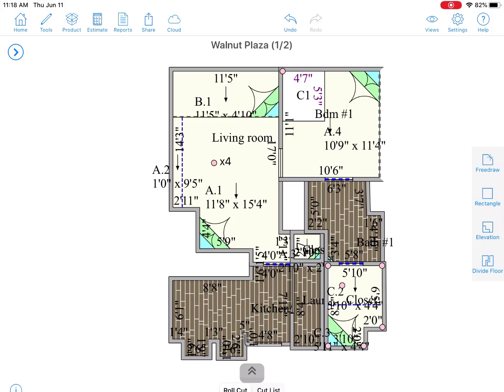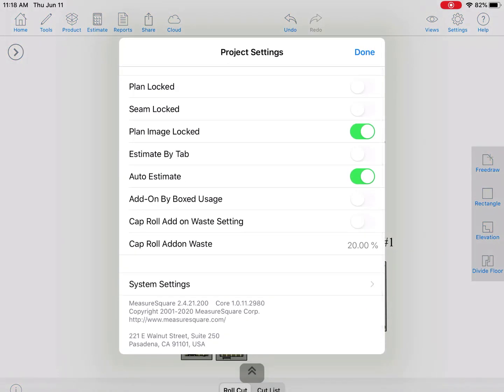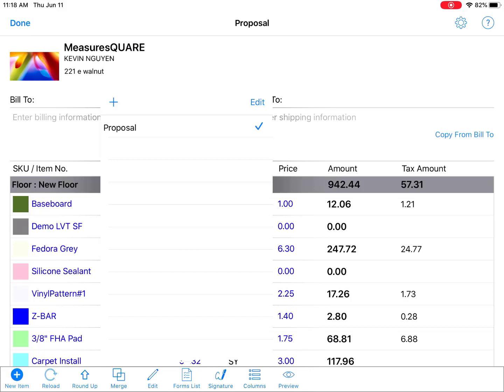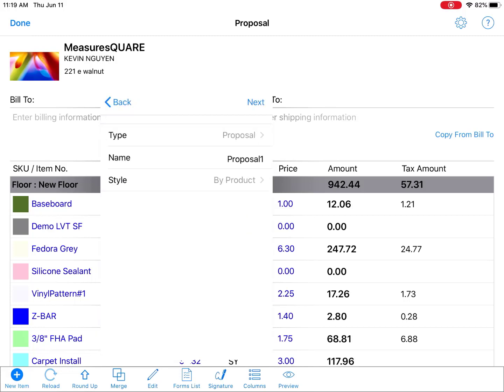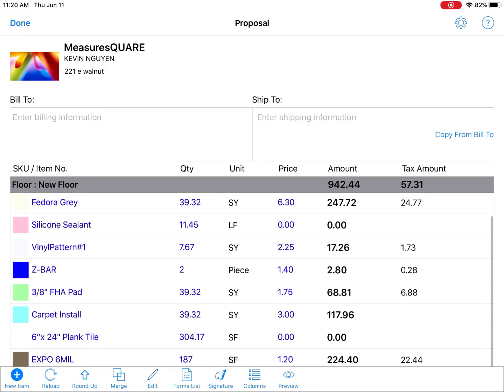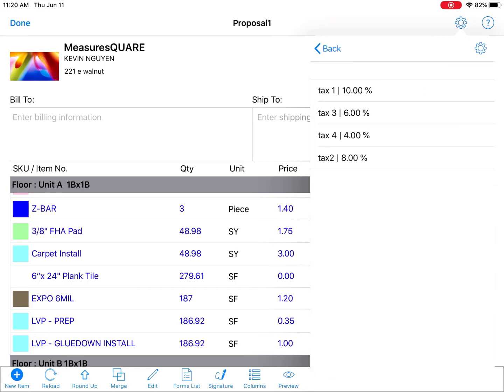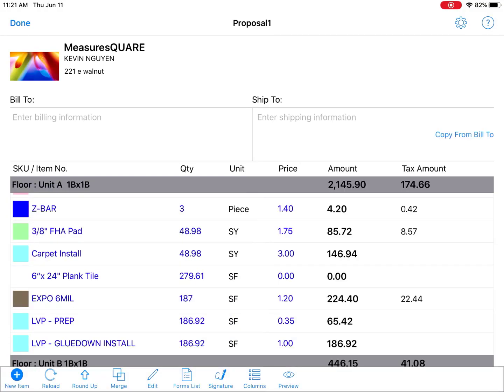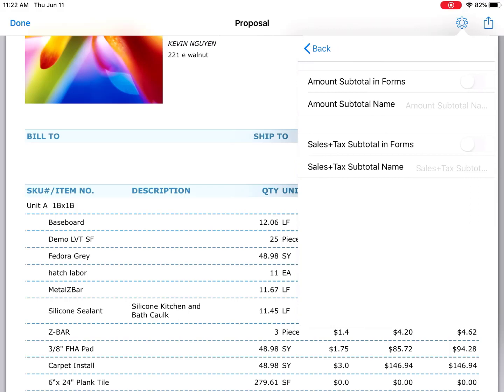Form for Estimate by Tab - MeasureSquare iPad Edition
In this video, we will go over how to create a form broken down by tab, adjust the tax rates, and how to add the subtotal for your print forms.